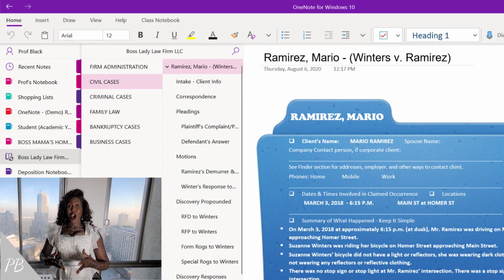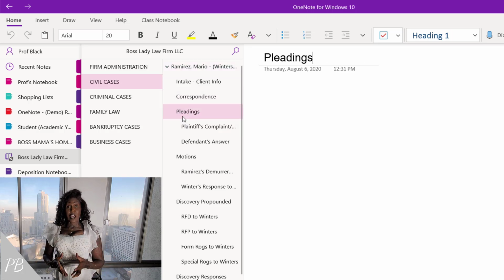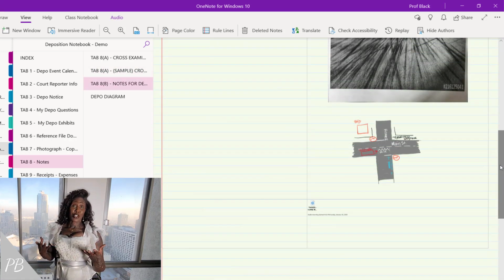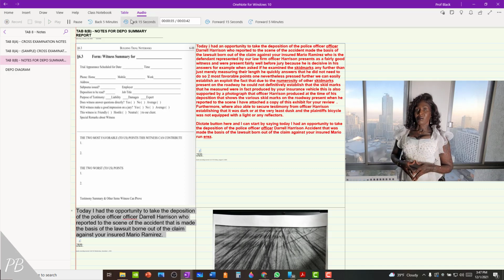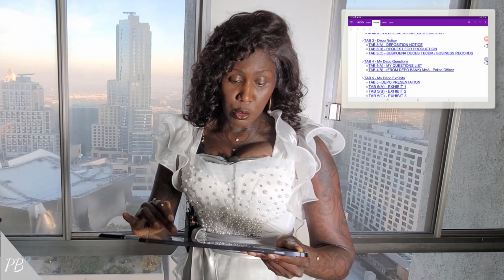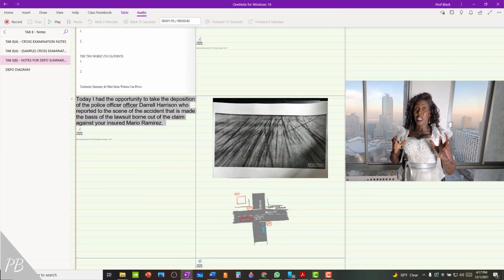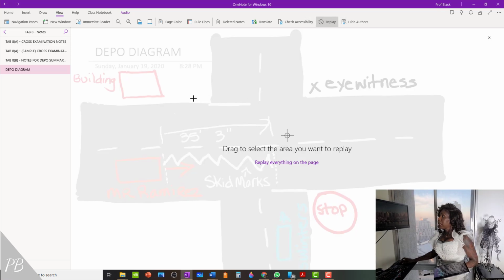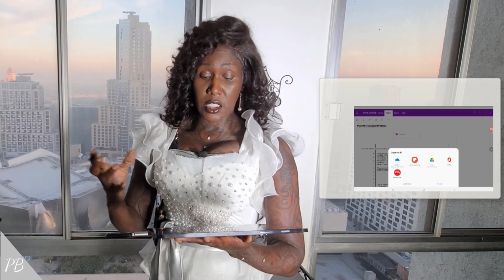How to Make a OneNote (CIVIL) Law Firm Notebook (Part 1)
In this week's OneNote (CIVIL) Law Firm Notebook episode in our Attorneys and Paralegals Law Office Pre-Trial Litigation series, Professor Blackmore demonstrates how you can make a OneNote (CIVIL) Law Firm Notebook Template.